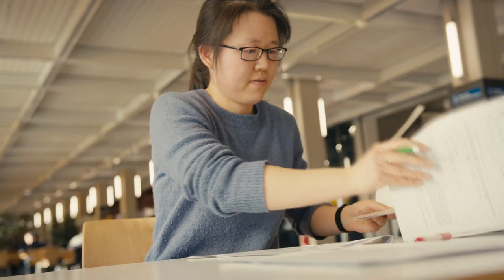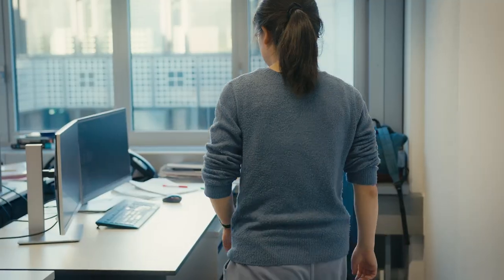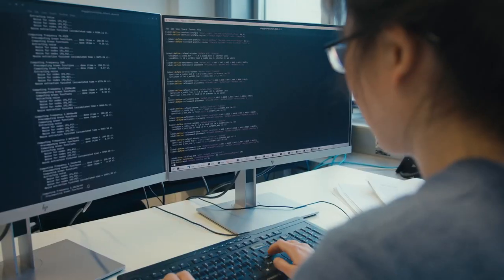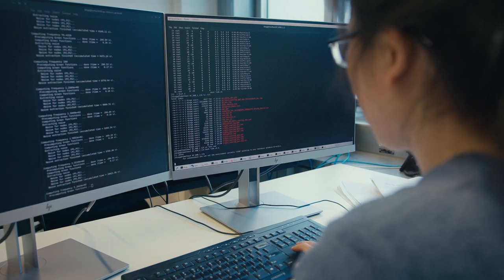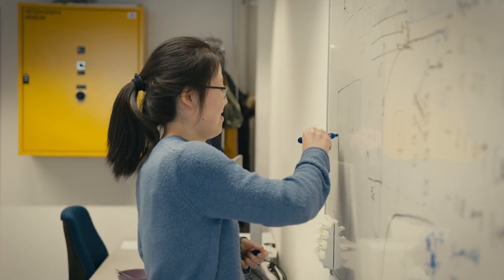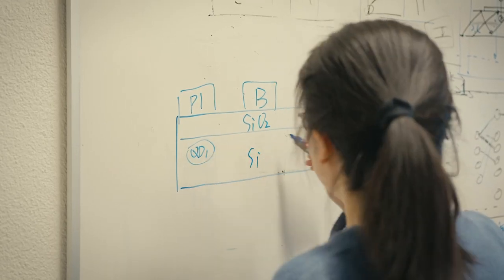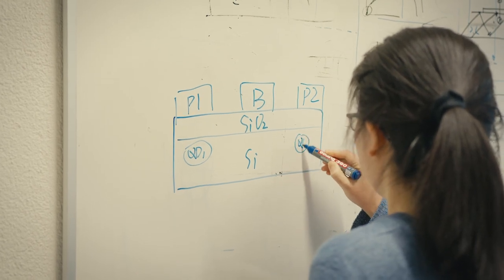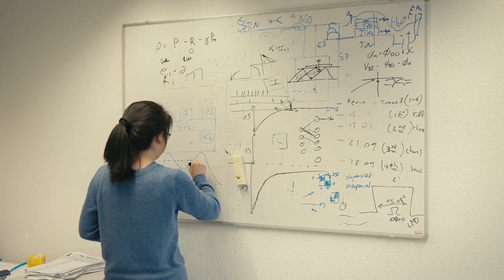NCCRWomen: Qian Ding, postdoctoral researcher in Information Technology and Electrical Engineering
Qian Ding is a postdoctoral researcher at the department of Information Technology and Electrical Engineering at ETH Zürich and introduces you to her work!

The NCCRWomen campaign introduces you to different women working in a Swiss National Center of Competence in Research (NCCR). Follow NCCRWomen on Twitter, Instagram and YouTube to meet them all!